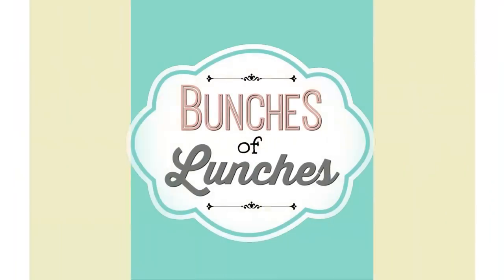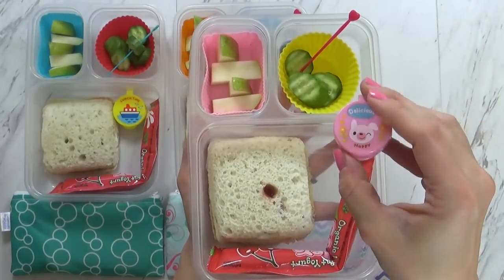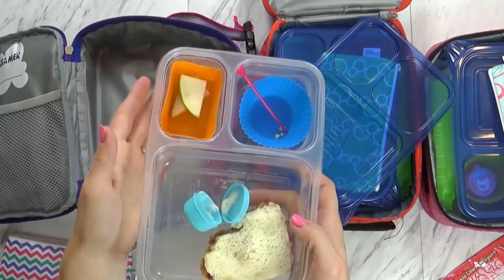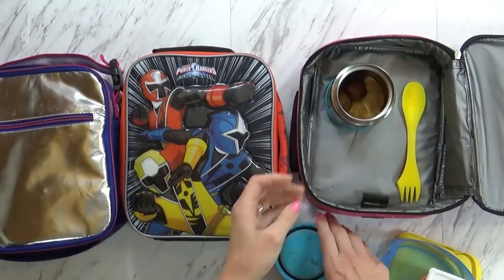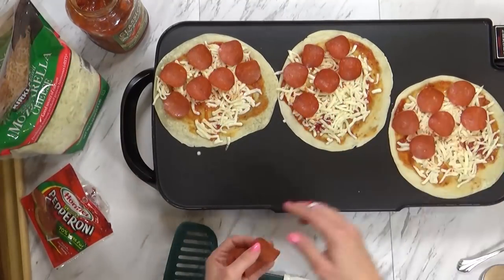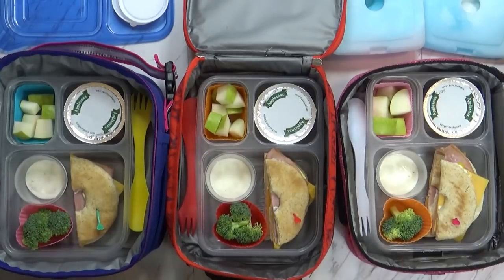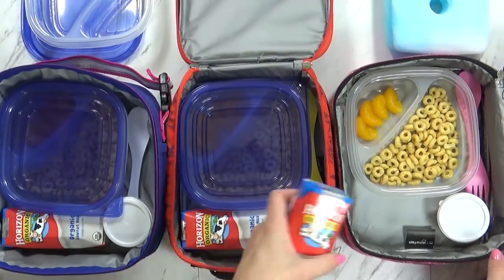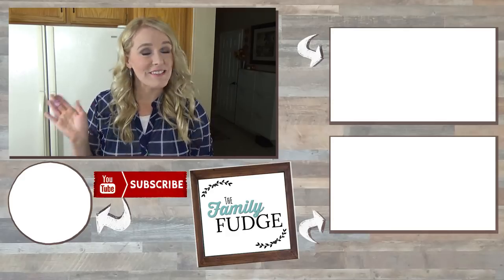School Lunch Ideas for KIDS 🍎 JK, K, 1st grade, 2nd Grade | Bunches of Lunches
Hi there, today we are back with another week of school lunch inspiration. Here are 5 more ideas that you can use when packing school lunches for kids. These are Fun AND easy to make School Lunch Ideas || Bunches of Lunches Week 2 || The Family Fudge

Here's a link to the products I used in this video: